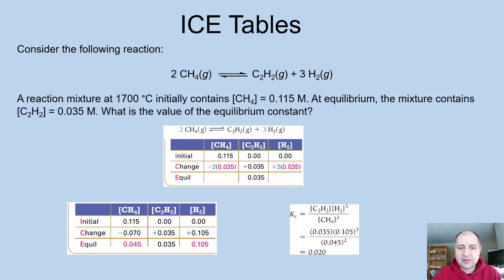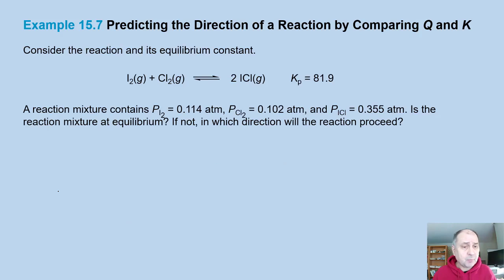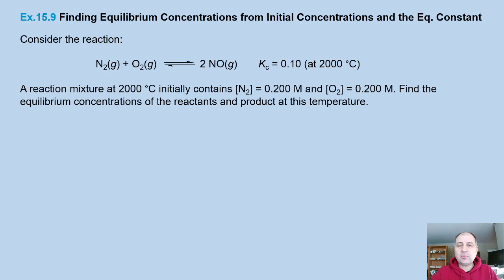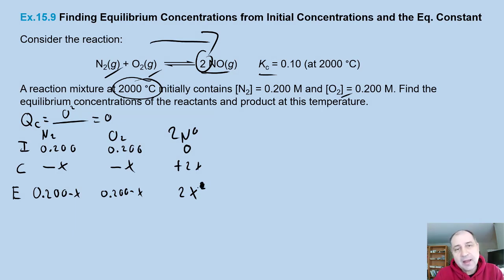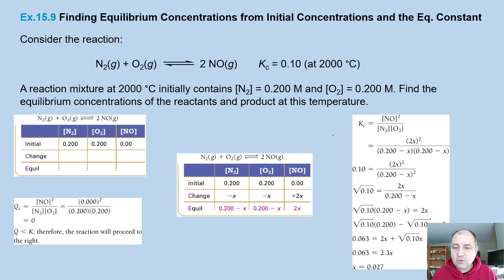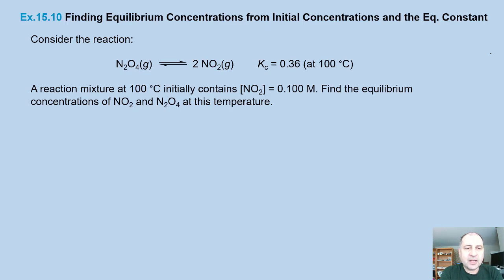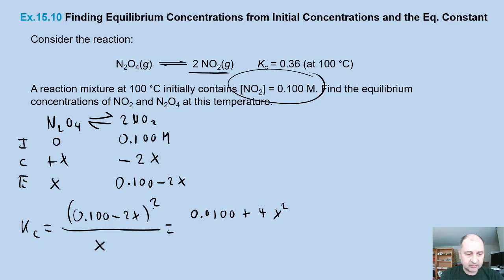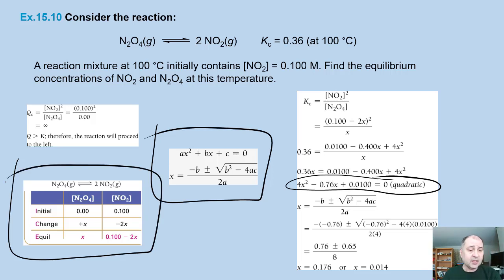CHM 112 CP 15 Lecture 4